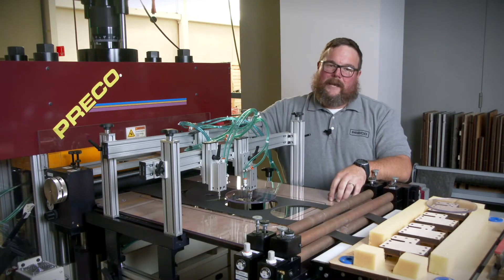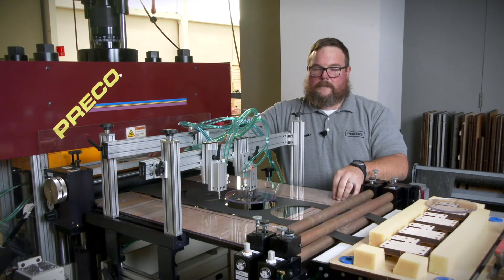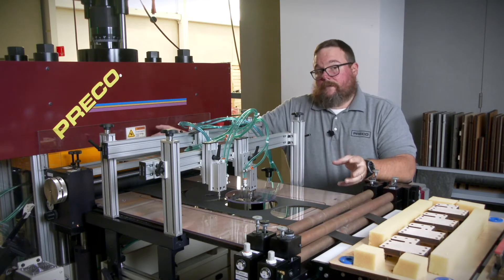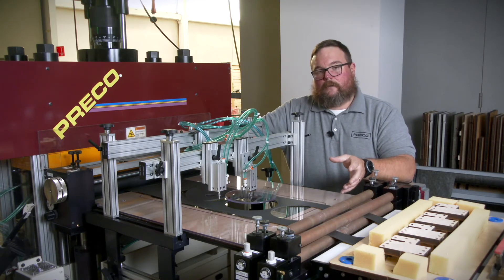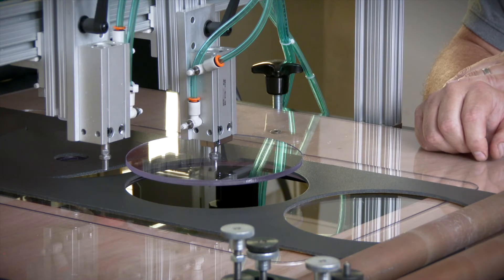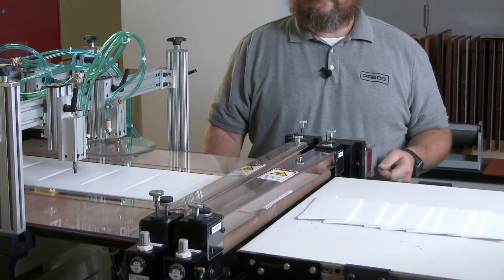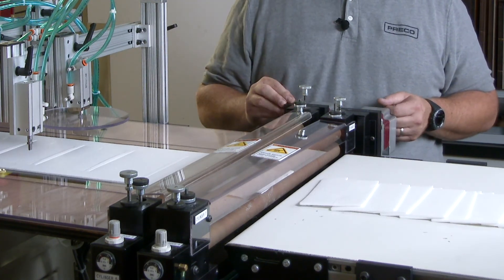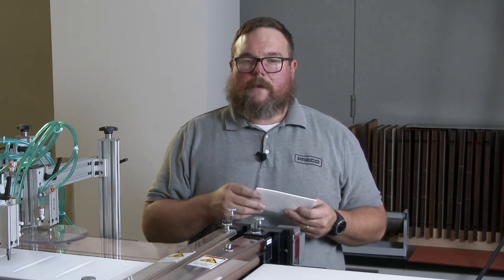Tech Tips - Knockouts and Tandem Stripping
Learn more about knockout and tandem stripping roll feed options for your Preco flat bed die cutting press.